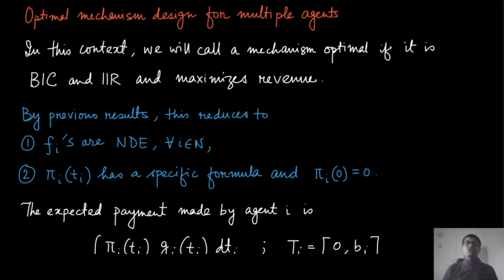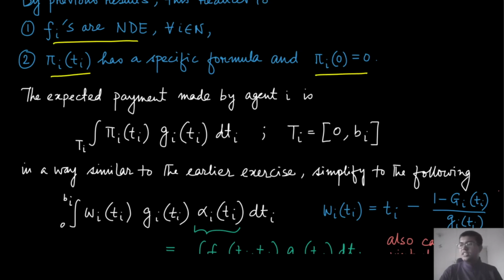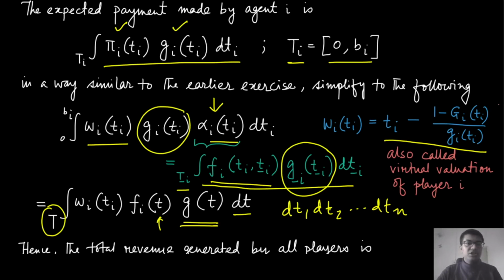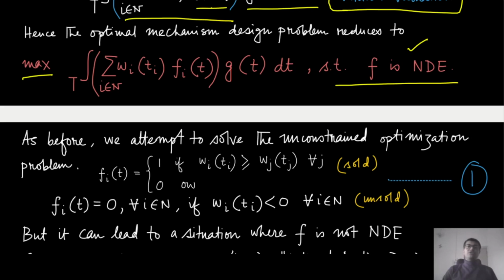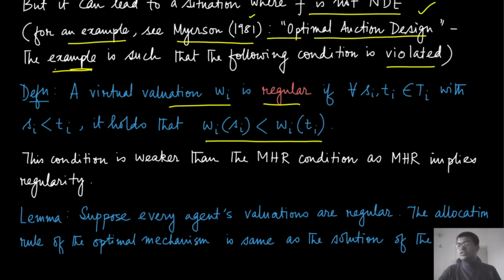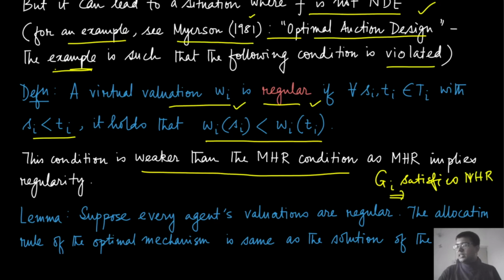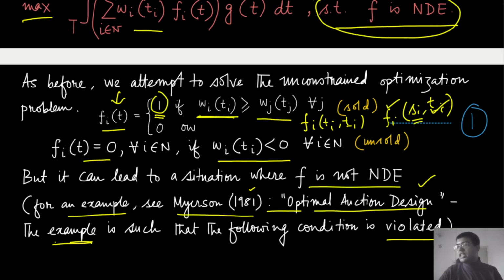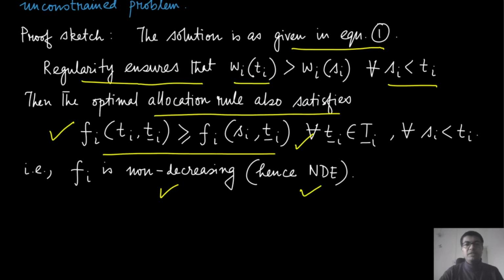Module 60: Multiple Agent Optimal Mechanism Design